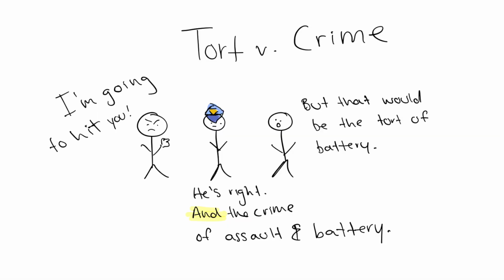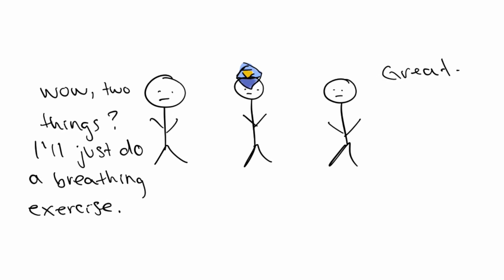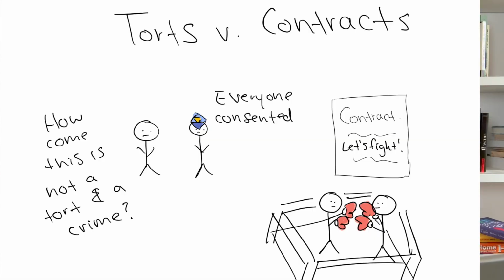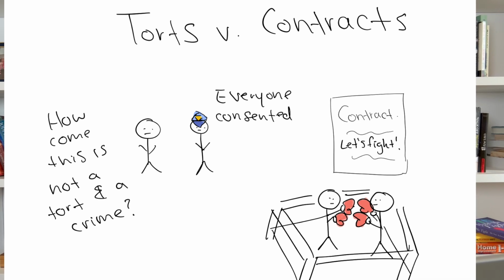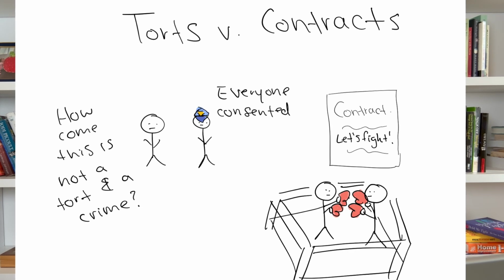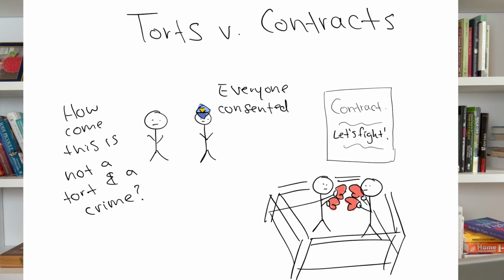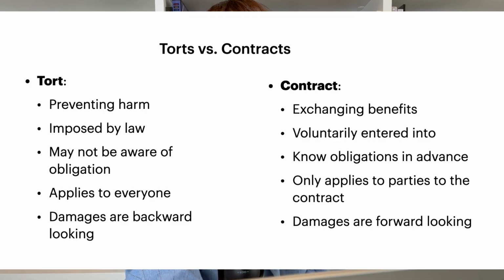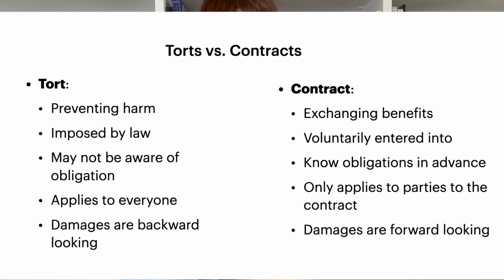Tort Law vs Criminal Law & Contract Law